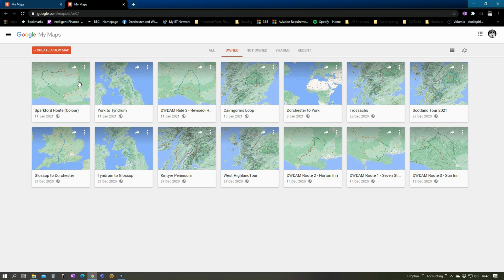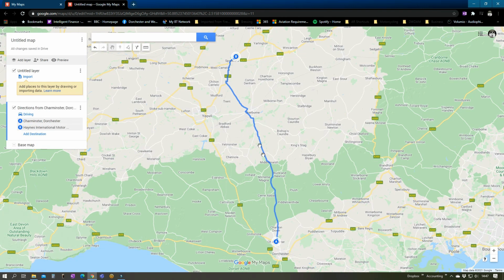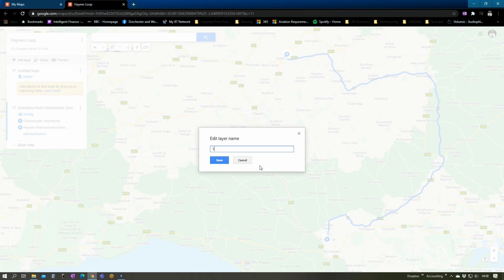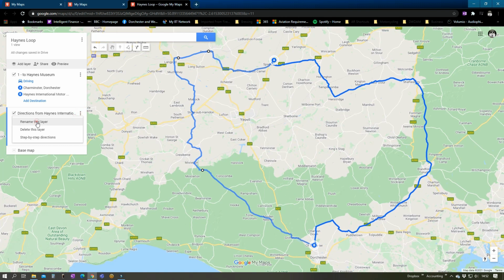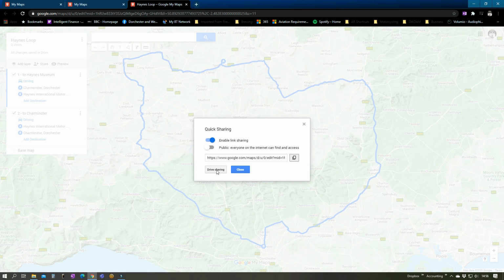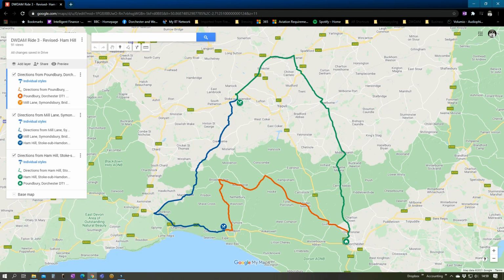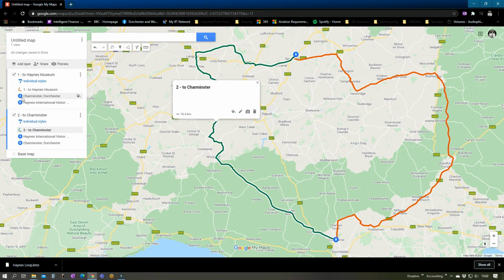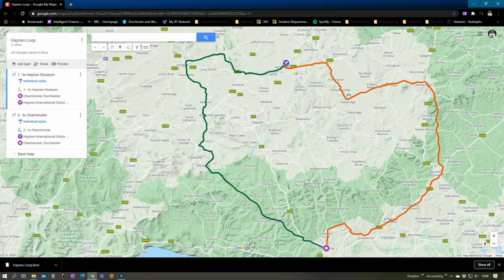Route Planning with Google My Maps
A video showing how to create and share My Maps routes, including changing the colour (color) of my maps routes